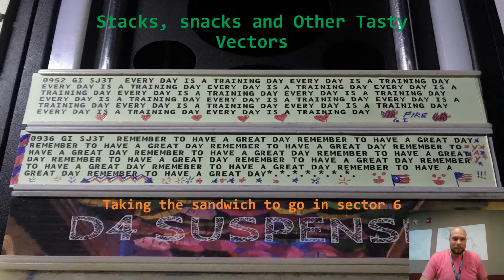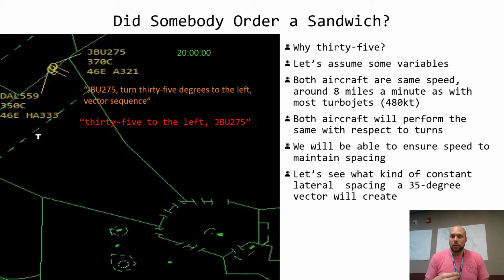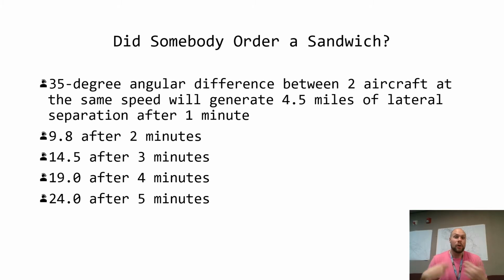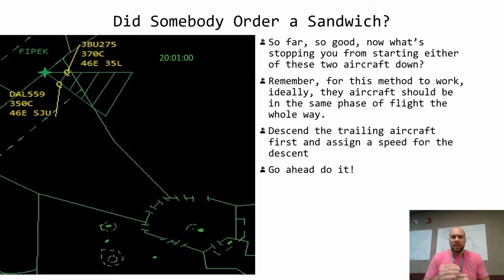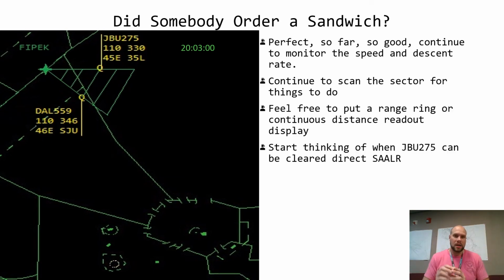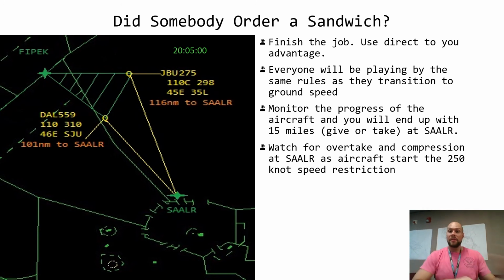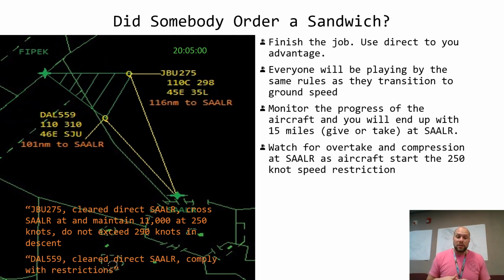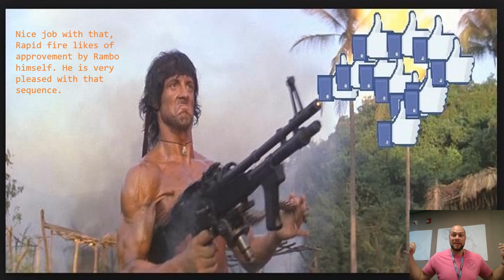Stacks, snacks and Other Tasty Vectors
Here we bust out some good old fashioned plotting, mental math, vectoring, speed control and some logic to split a sandwich in two... because sharing is caring...